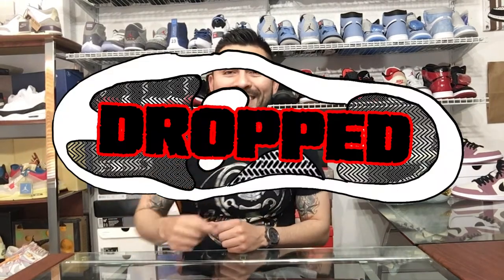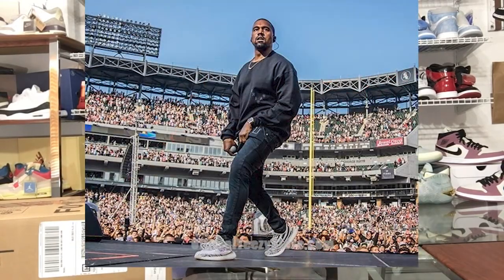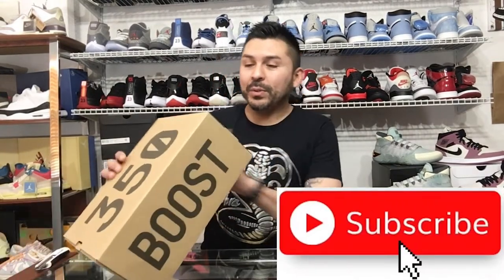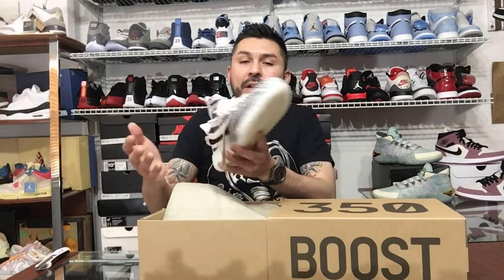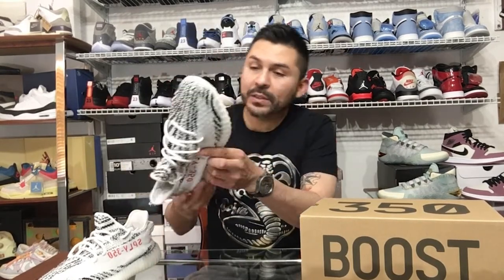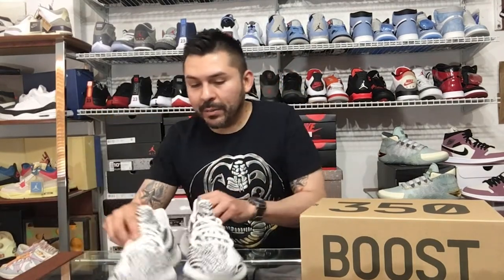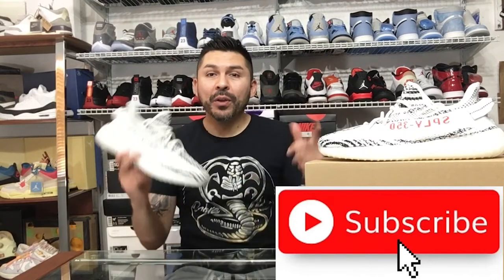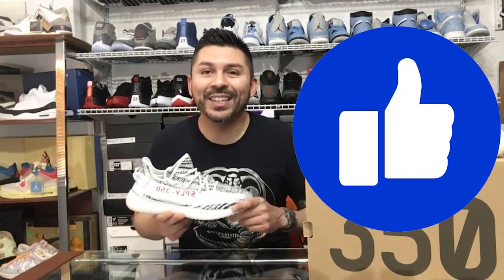Episode #26- Yeezy 350 V2 Zebra *Unboxing with Mike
WELCOME to Episode #26 of DROPPED- hosted by: Mike

In this review we finally HIT on Adidas CONFIRMED app! And of all shoes... the 350 V2 Zebras! The ones in my opinion really set off the V2s. Excited to add to the collection.